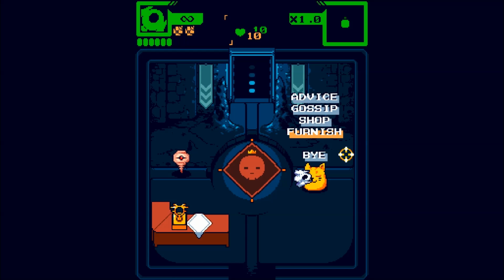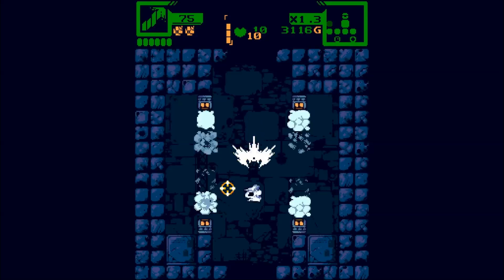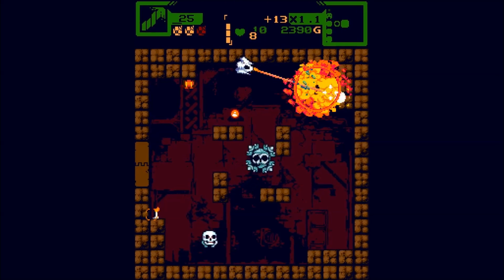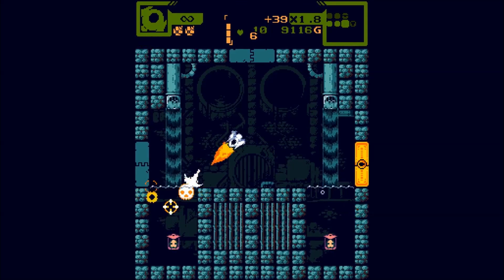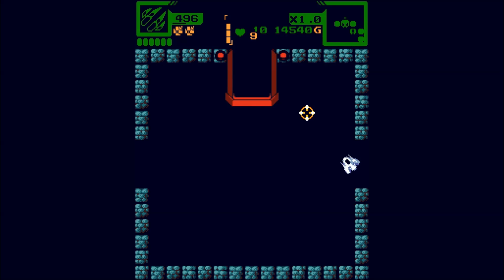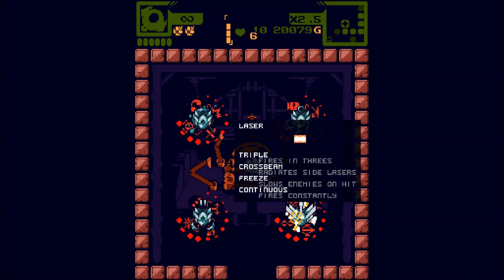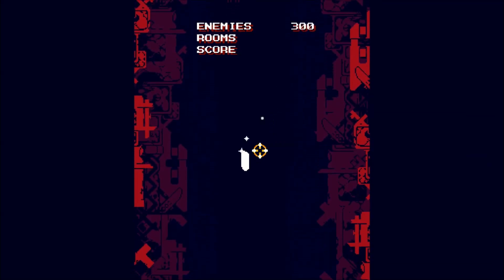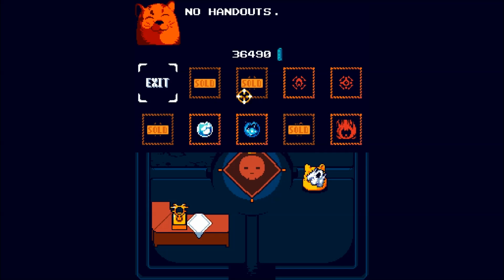UAmmo Impressions: Monolith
If Enter the Gungeon and The Binding of Isaac had a baby that grew up to be a NES cartridge, that baby would be Monolith. Monolith is a fast paced bullet hell roguelike, the impressive debut effort of Team D-13. The visuals are crisp, clean, clear, and retro. The chip tunes are top knotch, and the gameplay is responsive, quick, and incredibly satisfying. You have expected access to bullet clearing bombs, health upgrades and healing, and money, which earns a multiplier as you avoid damage.The weapon pick ups act as temporary power ups, which was initially jarring, but the game is structured around this, and it fits seamlessly into the retro feel of the title. More worrisome are the limited number of weapon types. Although these weapon pick ups also come with several modifiers, resulting in hundreds of permutations, you may end up simply ignoring the weapon pick ups you don't like. Also included are passive perks, which are disappointingly weak. Few have any major impact on gameplay, and I would have liked to find more adventurous passives. The runs also feel too short, although that may be just that I'm having too much fun to want it to end. Monolith looks great, feels great, and plays great. It's a fantastic example of what it looks like when the most important pieces of a roguelike come together properly.